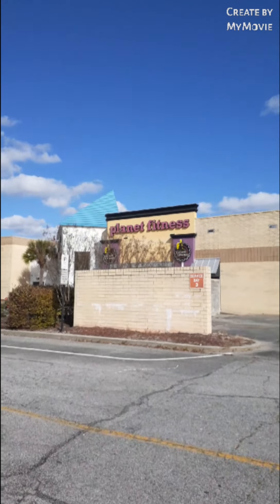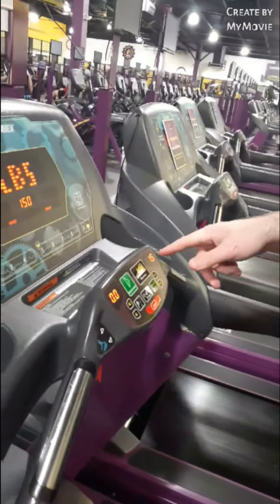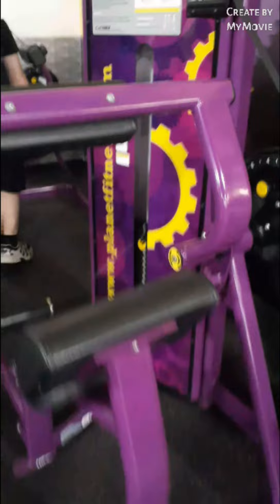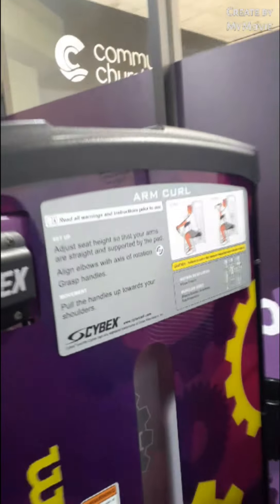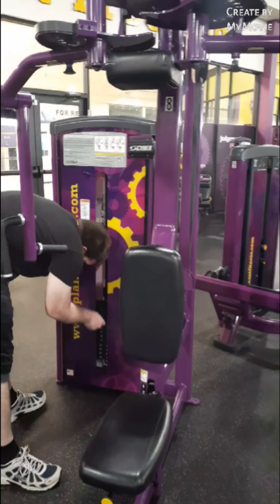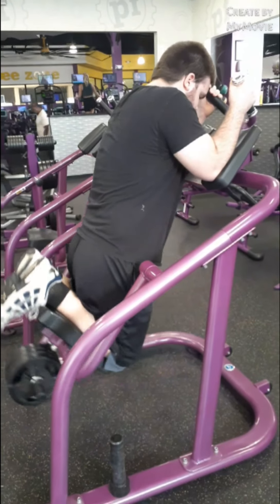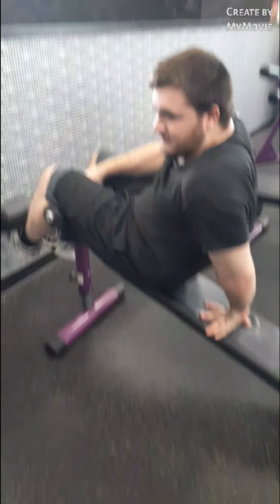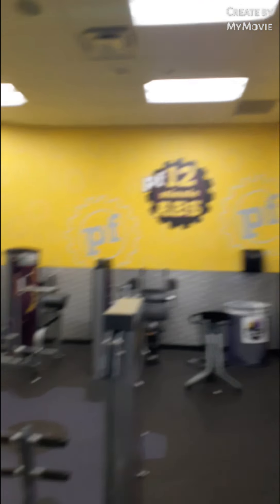Planet Fitness in Brunswick Georgia